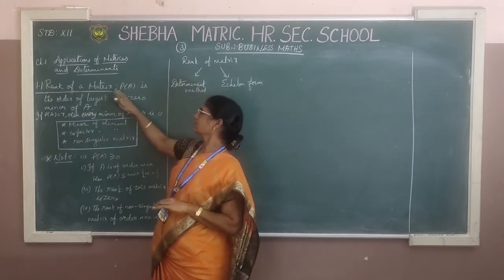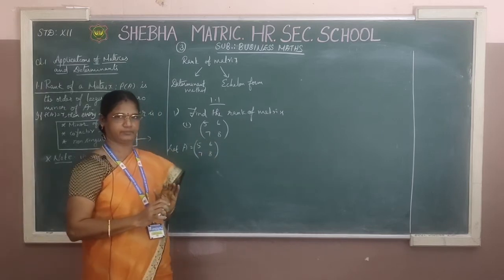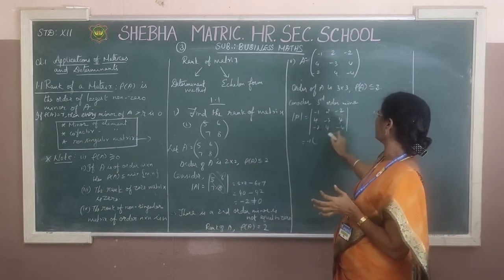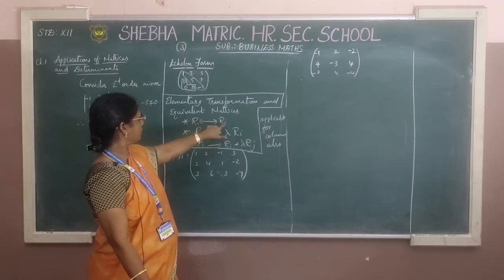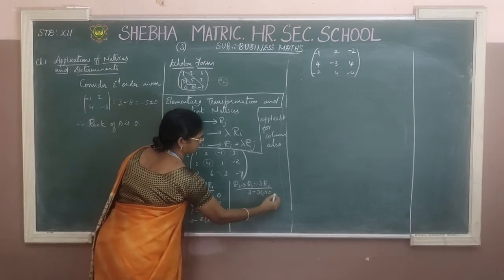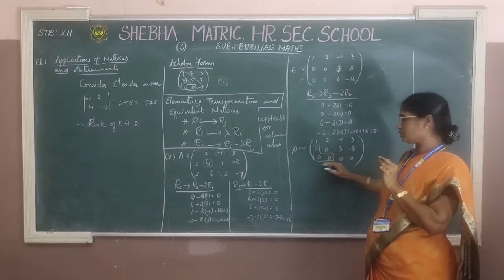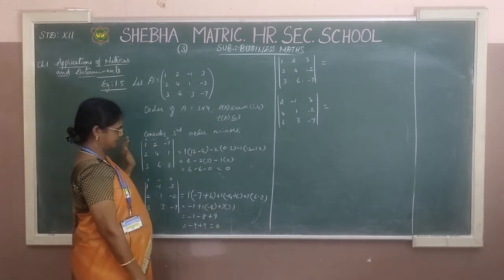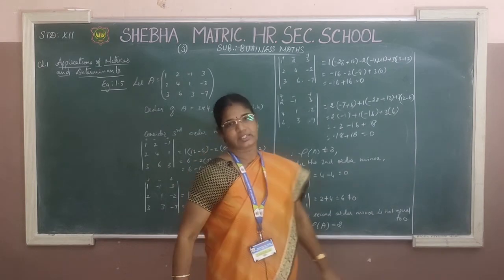XII Business maths, Class- 3 Application of Matrices & determinants, Part-3 (Mrs.Umarani 28.7.20)